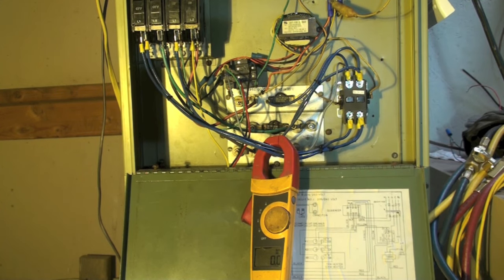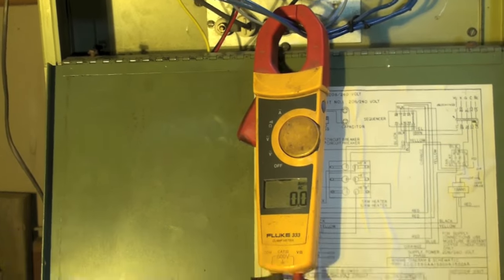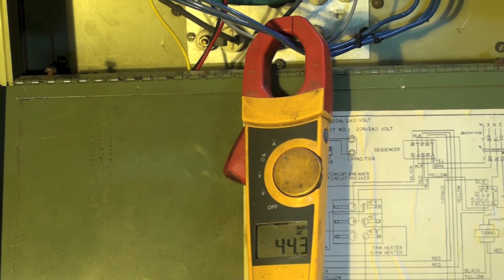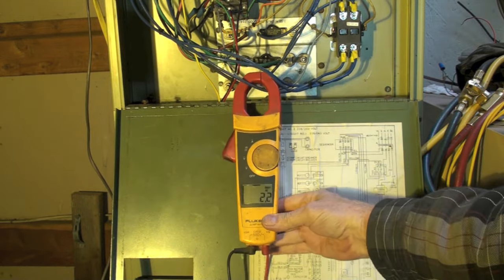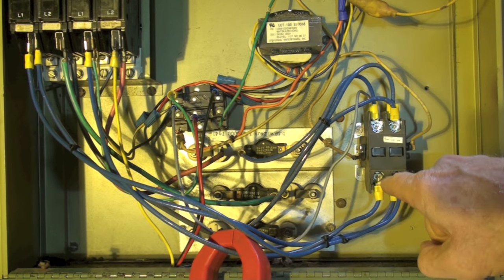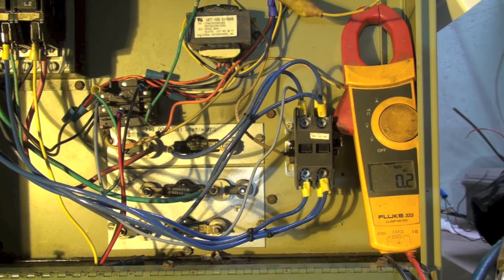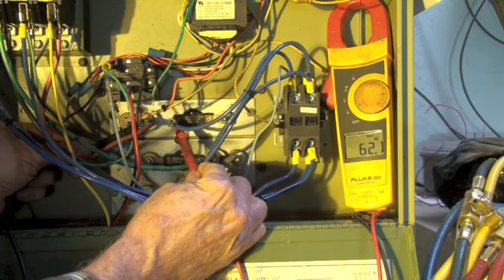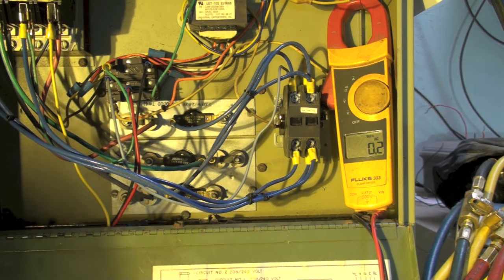Diagnose the electric furnace problem #1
This one is the first of the electric furnace diagnosis problems.  This video is part of the heating and cooling series of training videos made to accompany my websites to pass on what I have learned in many years of service and repair. If you have suggestions or comments they are welcome.